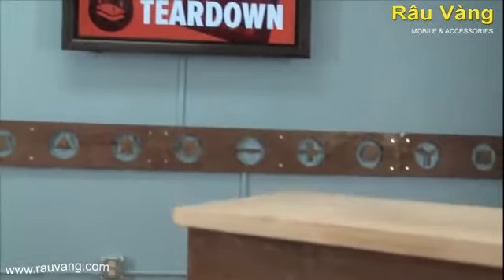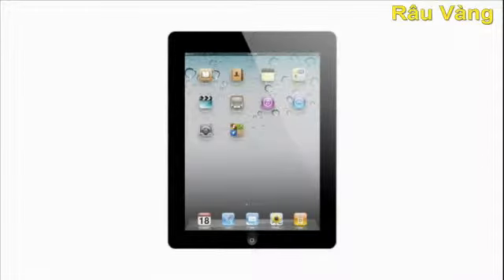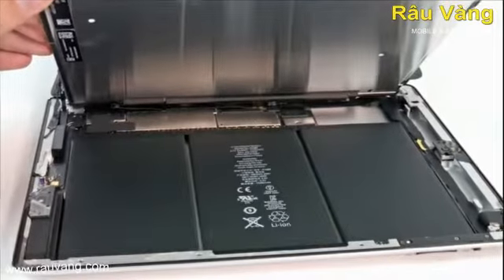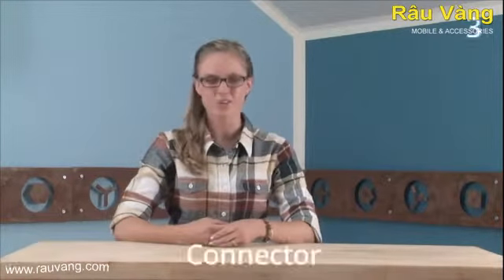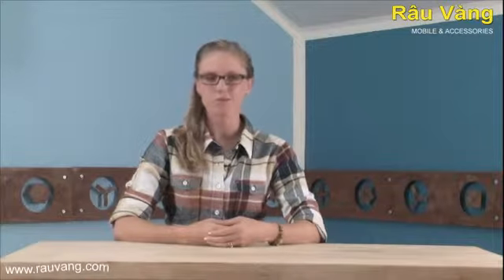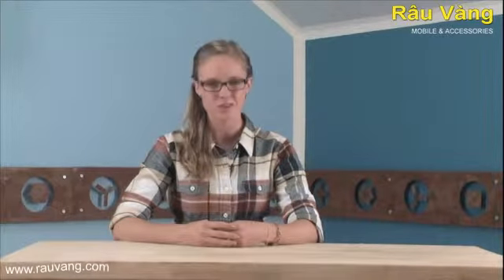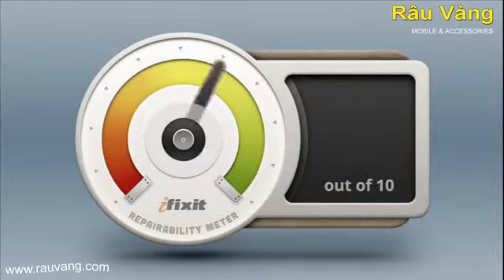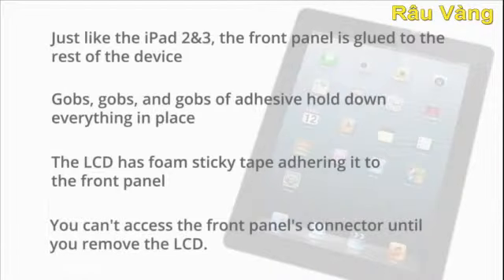iPad 4 Teardown Review